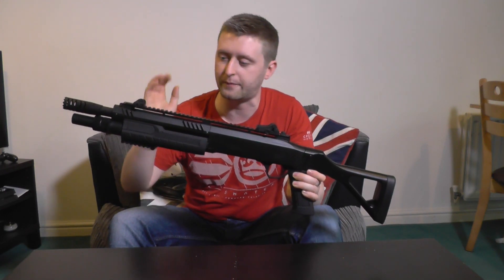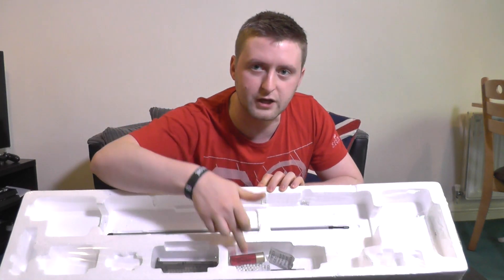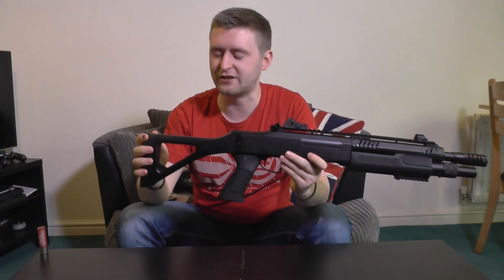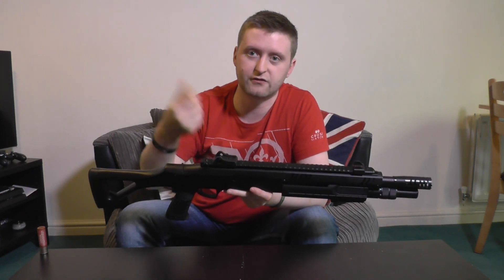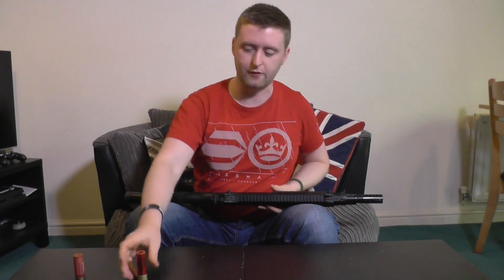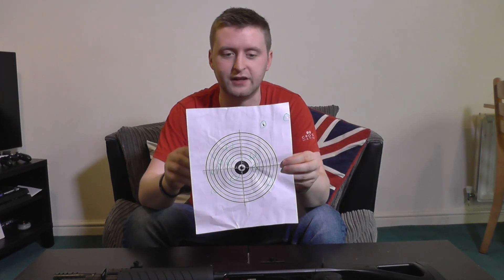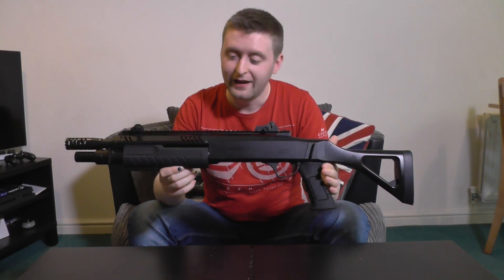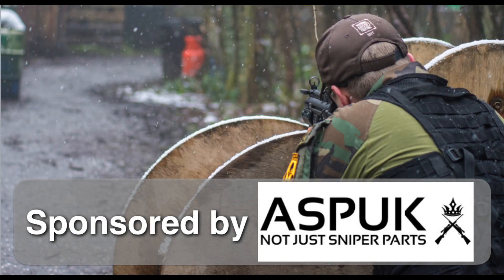Airsoft Gun Review - FABARM STF/12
Today i take a look at the FABARM STF/12, a modern try-shot spring powered shotgun.

Gun History - 0:34
Whats in the Box? - 1:45
First Impressions - 2:54
Features / Reliability - 3:40
Shooting / Chrono Test - 7:22
Playstyles - 9:08
Conclusion - 10:14